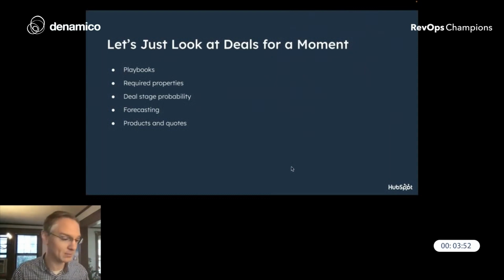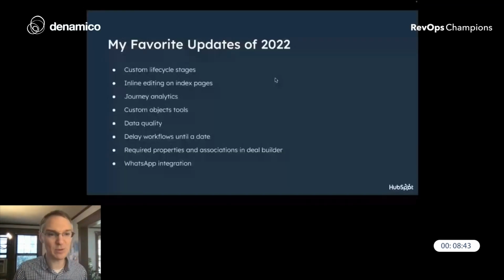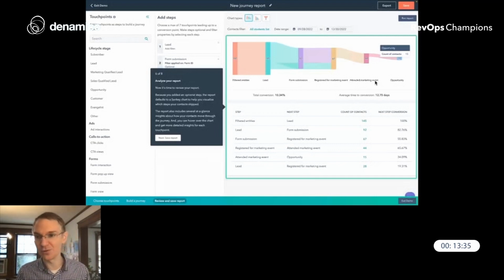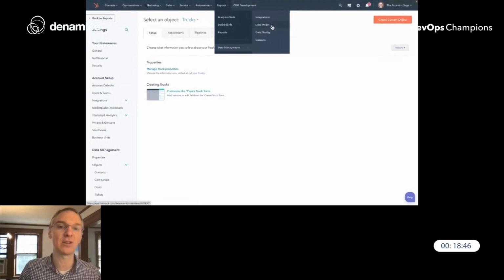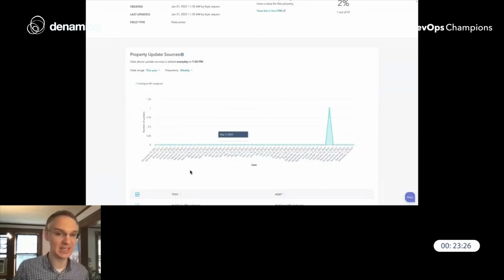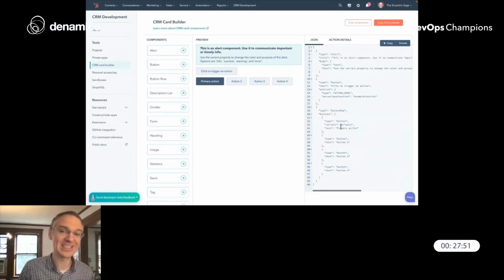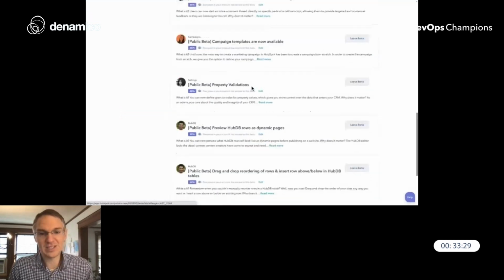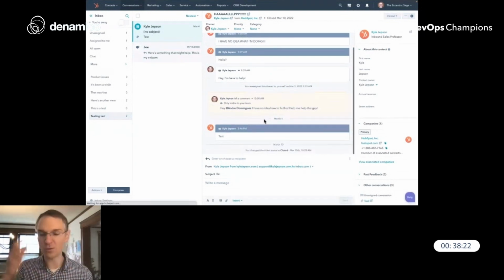20 | Top HubSpot Updates from 2022 | Kyle Jepson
In this episode of RevOps Champions, Kyle Jepson, the senior inbound professor at HubSpot, walks us through the most significant features Hubspot updated in 2022. Then, he demos each and gives us a closer look into a function's past and current capabilities.